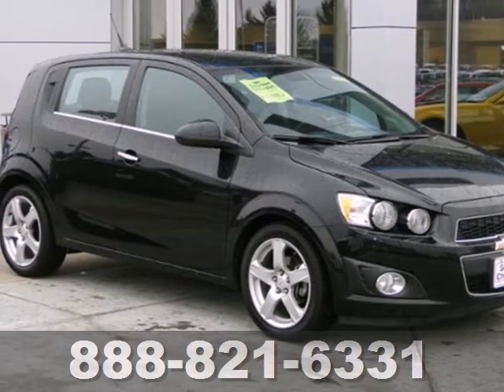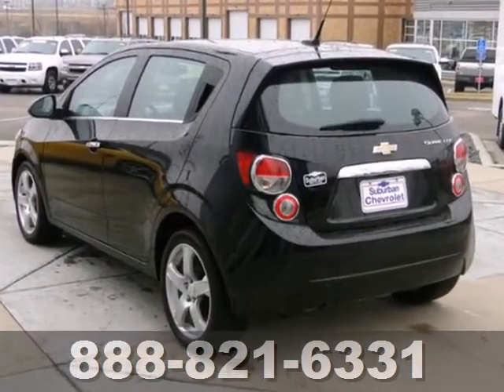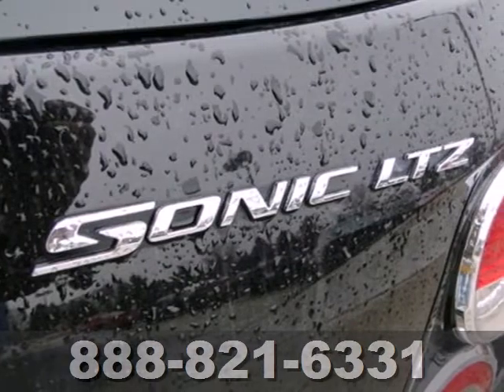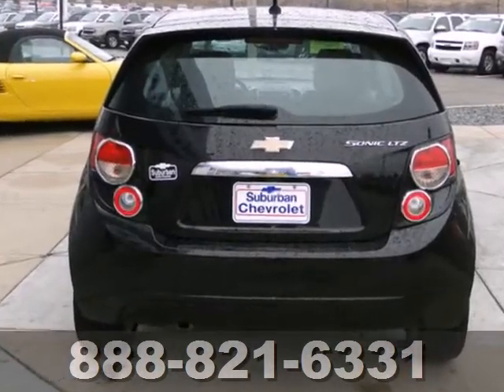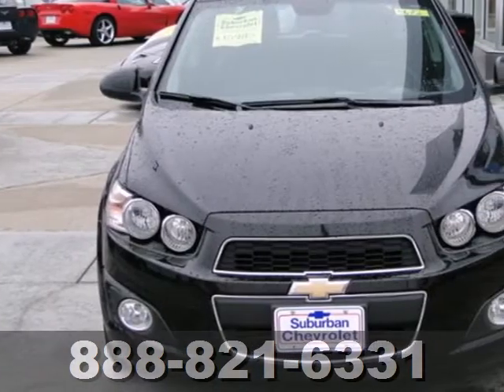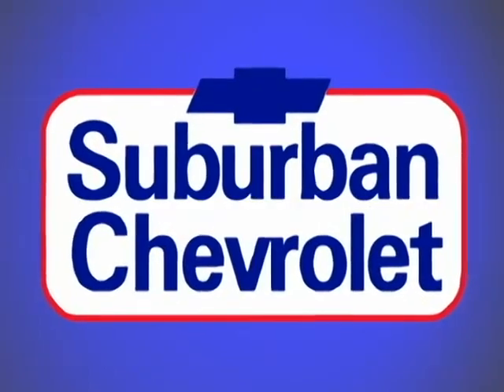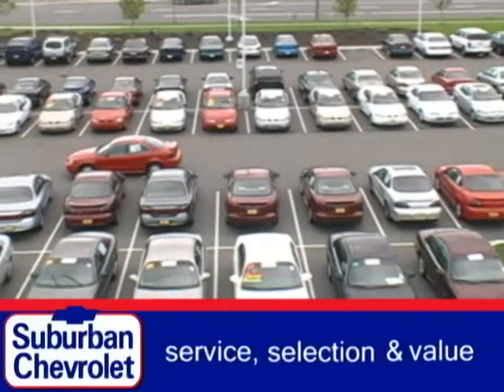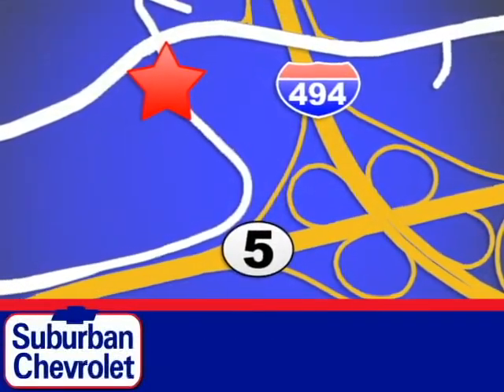2012 Chevrolet Sonic Minneapolis St Paul, MN #4672 - SOLD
Year: 2012
Make: Chevrolet
Model: Sonic
Trim: 5dr HB LTZ 2LZ 1.8L 4Cyl
Engine: 1.8 L 4 Cyl. Cyl.
Transmission: 6-Speed A/T
Color: Black
Interior: Dark Pewter/Dark Titanium
Mileage: 32358
Stock #: 4672
EPA 35 MPG Hwy/25 MPG City! PRICED TO MOVE $1 100 below NADA Retail! LTZ trim. Heated Seats CD Player Onboard Communications System iPod/MP3 Input Alloy Wheels Overhead Airbag Satellite Radio. CLICK NOW! KEY FEATURES INCLUDE: Heated Seats Satellite Radio iPod/MP3 Input CD Player Onboard Communications System. Rear Spoiler MP3 Player Keyless Entry Child Safety Locks Steering Wheel Controls. LTZ with BLACK exterior and JET BLACK/ DARK TITANIUM interior features a 4 Cylinder Engine with 138 HP at 6300 RPM*. VEHICLE REVIEWS: Edmunds.com explains The 2012 Chevrolet Sonic could be an intriguing choice for a small economy car thanks to edgy styling impressive power and roomy interior.. Great Gas Mileage: 35 MPG Hwy. AFFORDABILITY: This Sonic is priced $1 100 below NADA Retail. MORE ABOUT US: A dealer for the people Pricing analysis performed on 4/5/2013. Horsepower calculations based on trim engine configuration. Fuel economy calculations based on original manufacturer data for trim engine configuration. Please confirm the accuracy of the included equipment by calling us prior to purchase.

Address:
12475 Plaza Drive